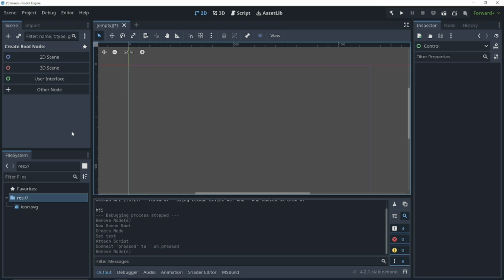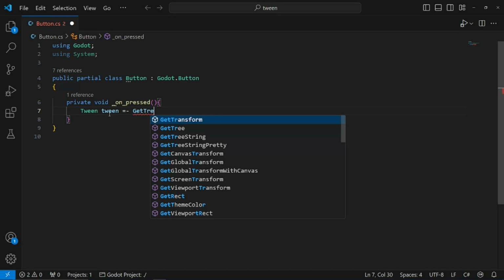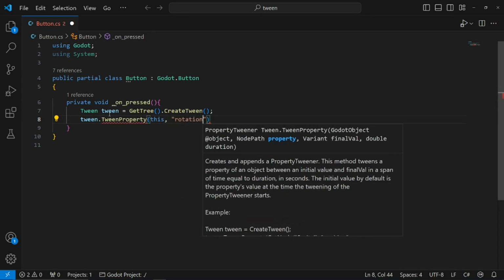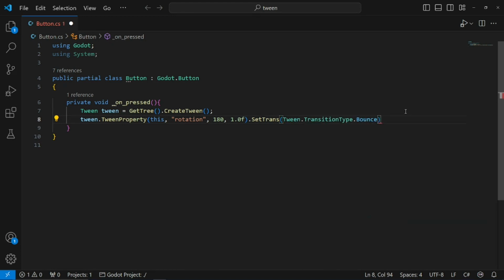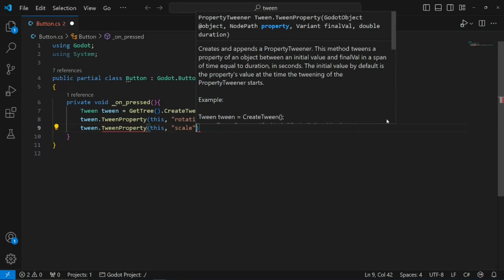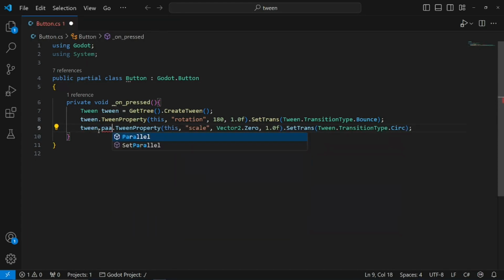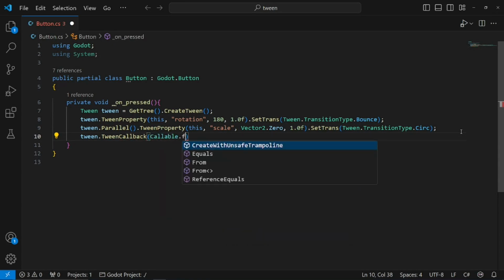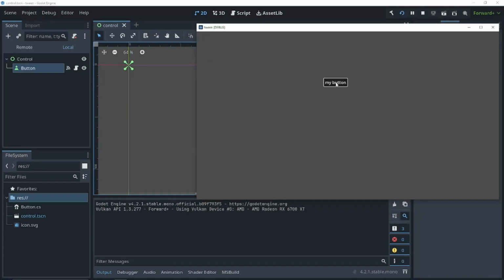Godot C#: Easy UI Animation with Tweening